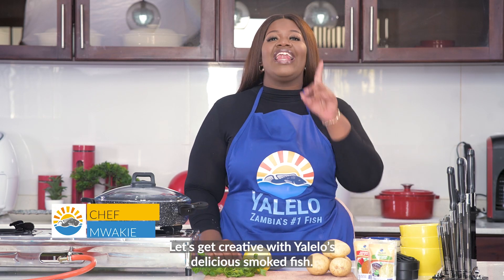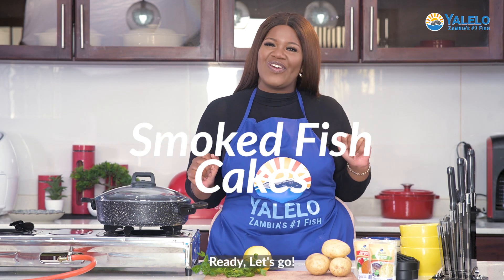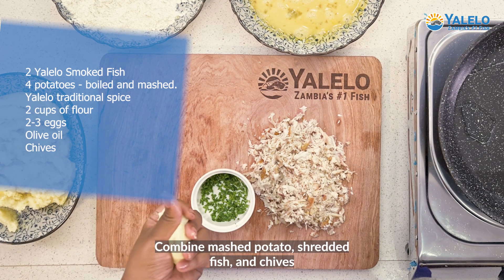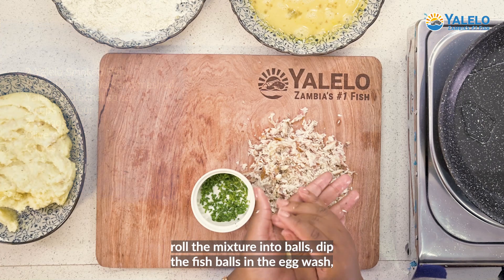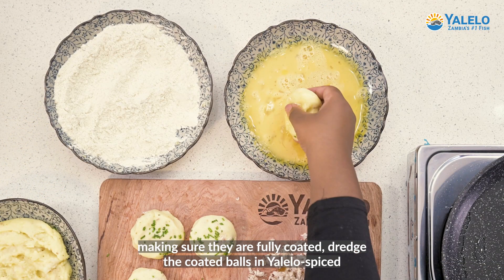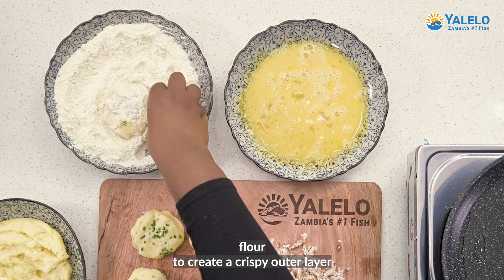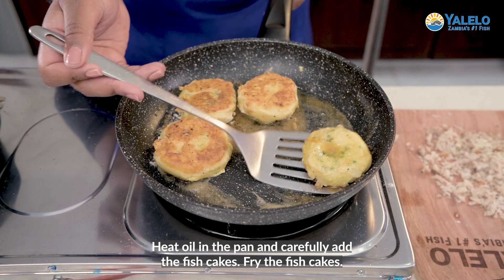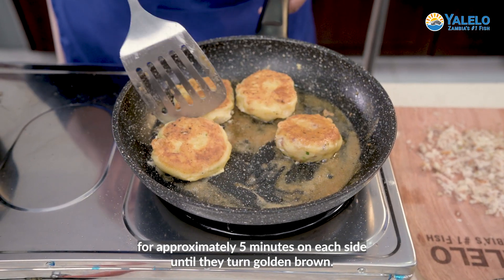Smoked fish recipe | by chef Mwakie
Client work by Zanza Films for Yalelo Zambia.